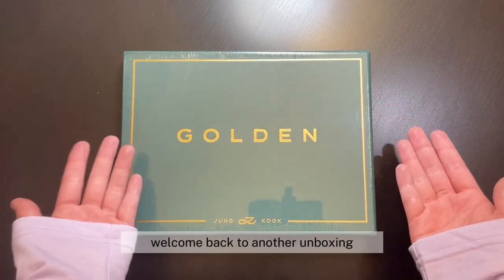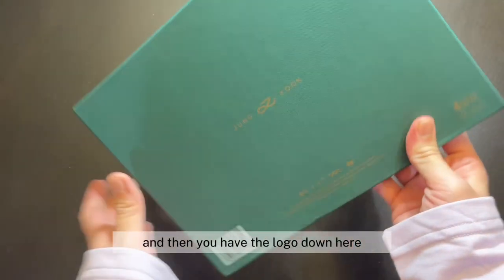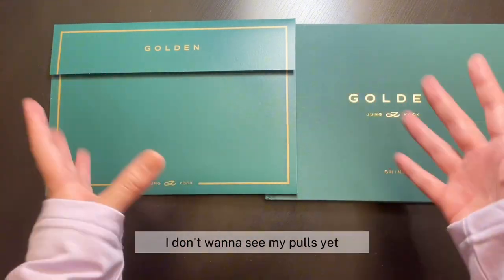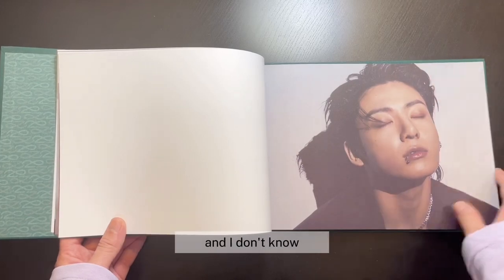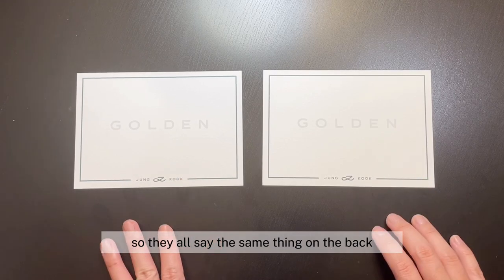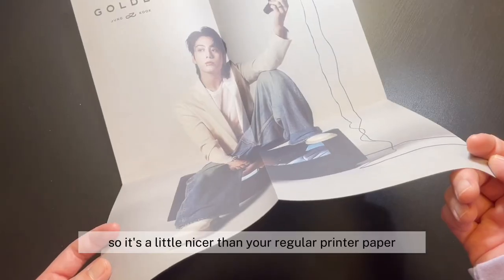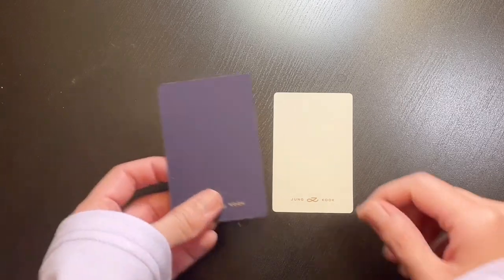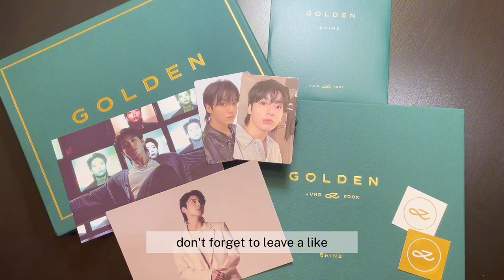BTS JUNGKOOK GOLDEN SOLO ALBUM UNBOXING 💛 | SHINE VERSION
GOLDEN by Jungkook has finally dropped and I am IN LOVE with it! The album packaging looks like a designer brand~ Pop-star JK has debuted and I'm all for it! Great songs and even better album design. I got the Shine (green) version and I am really happy with it. Can't wait to see what golden maknae JK will accomplish in the future :)

Get the album here:
* SHINE Ver (one shown in video)
* SUBSTANCE Ver (blue)
* SOLID Ver (white)

ETSY shop

My favorite kpop albums/items (under "idea lists" tab)

Time Stamps:
00:00 Intro
00:17 Outer Packaging
01:16 Unboxing
02:06 Photobook Flipthrough
03:20 Inclusions
03:45 Postcards
04:20 Poster
04:55 CD
05:14 Logo Stickers
05:29 Random PCs
05:54 Final Thoughts